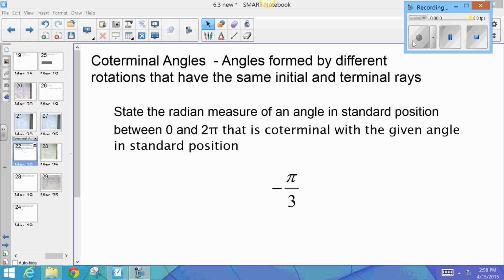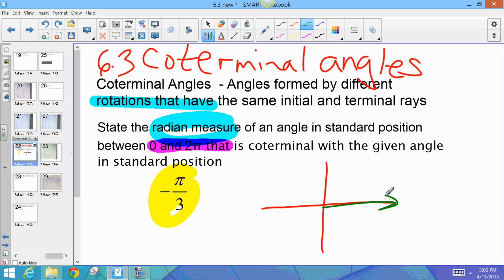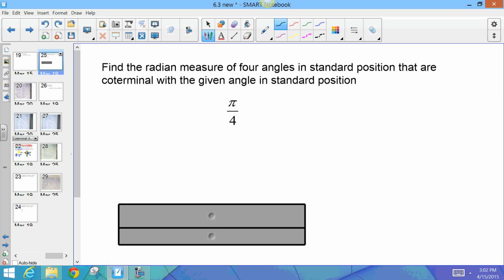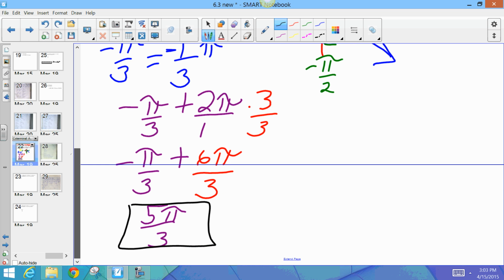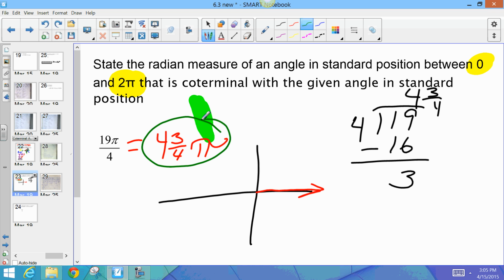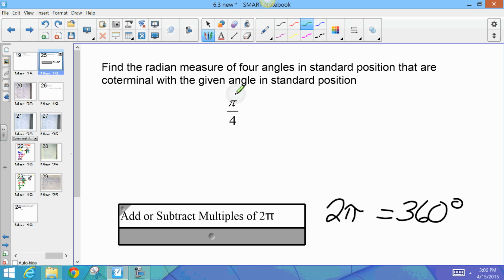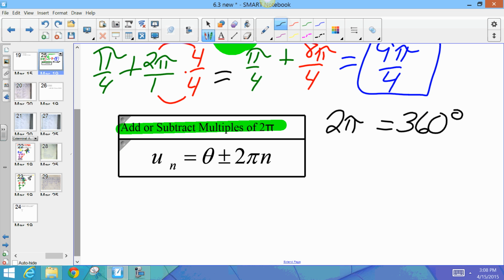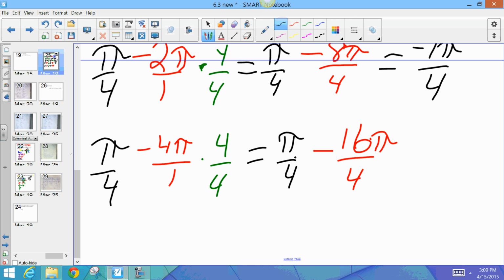precalc 6.3 coterminal angles